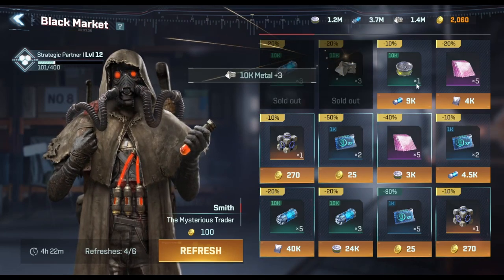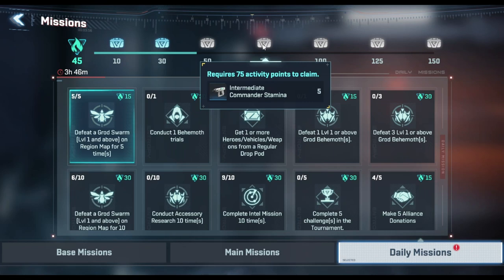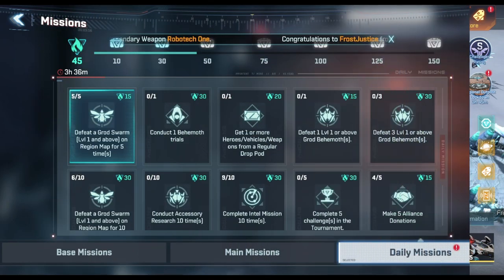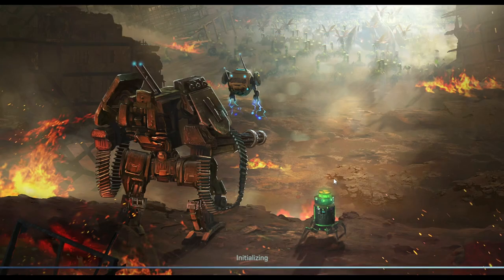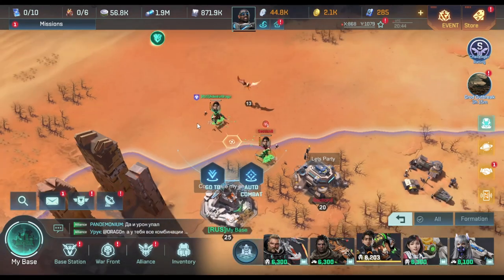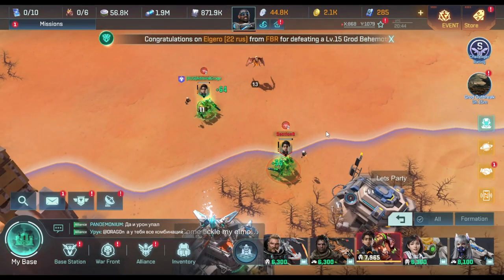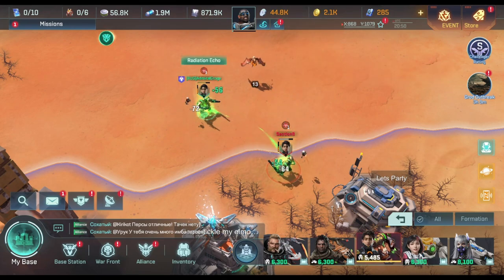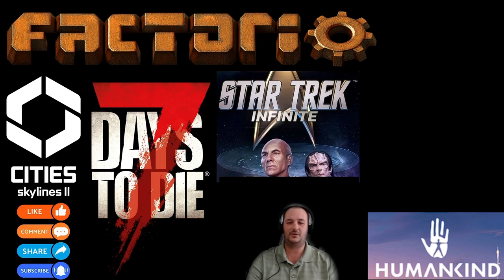The 4 BEST ways to utilize your down time. | Project Entropy 2099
In todays Project Entropy 2099 video we cover 4 ways to best utilize your down time in Project Entropy 2099.

--- Content Release Schedule ---
7 Days to Die - DF (Mondays 10AM), Weekly
Project Entropy (Weekly to Bi-Weekly)

--- System Info ---
AMD Ryzen 7 3rd Gen - RYZEN 7 3700X Matisse (Zen 2) 8-Core 3.6 GHz
G.SKILL Trident Z Neo (For AMD Ryzen) Series 32GB (2 x 16GB) 288-Pin RGB DDR4 SDRAM DDR4 3200 (PC4 25600)
ASRock B450 Steel Legend AM4 AMD Promontory B450 SATA 6Gb/s ATX AMD Motherboard
MSI Radeon RX 580 8GB GDDR5 PCI Express x16 CrossFireX Support Video Card Radeon RX 580 8G V1
Western Digital WD BLACK SN750 NVMe M.2 2280 1TB PCI-Express 3.0 x4 64-layer 3D NAND Internal Solid State Drive
RIITOP NVMe PCIe Adapter NVMe to PCIe 3.0/4.0 x4 Converter Card Support 2230, 2242, 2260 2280 mm M.2 NVMe SSD
Seasonic FOCUS GM-750, 750W 80+ Gold
Noctua NF-A20 PWM, Premium Quiet Fan, 4-Pin (200x30mm, Brown)
Corsair Carbide Series 500R Arctic White Steel / Plastic ATX Mid Tower Gaming Case